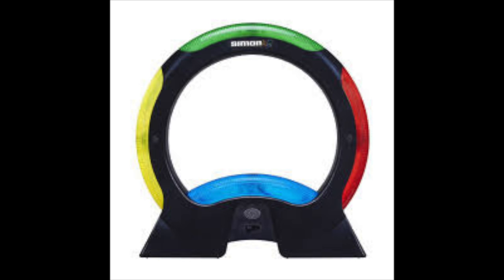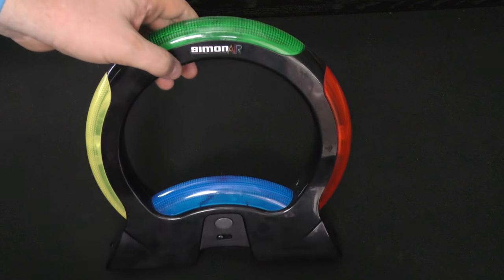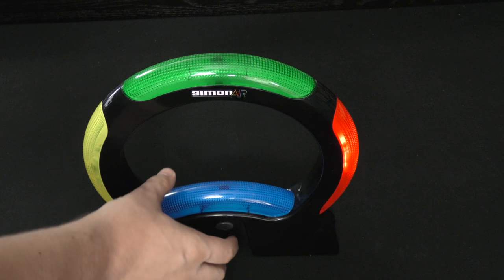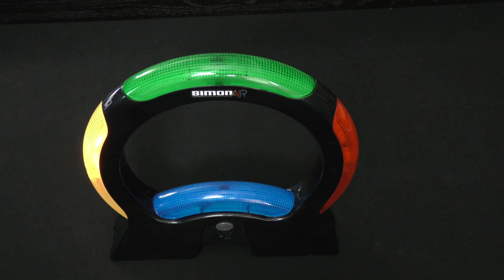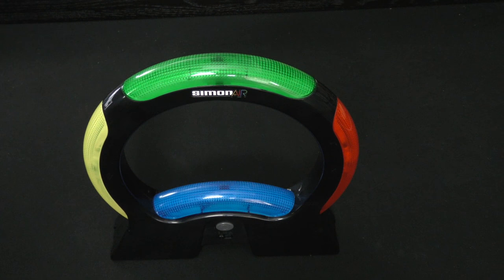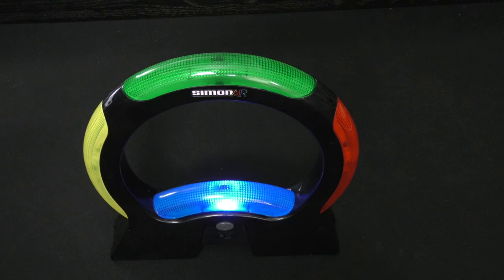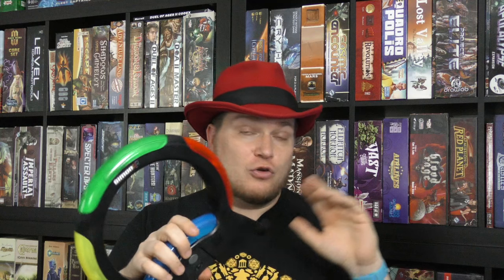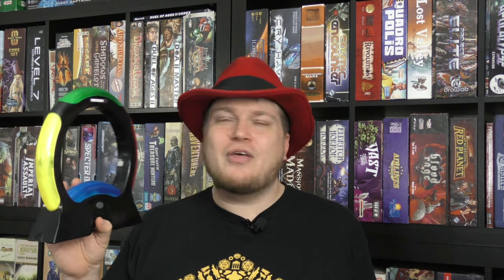Simon Air Review with Tom Vasel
Tom Vasel takes a look at Simon Air!

00:00 - Introduction
01:01 - Overview
04:22 - Final Thoughts